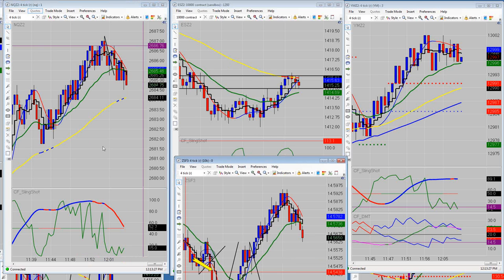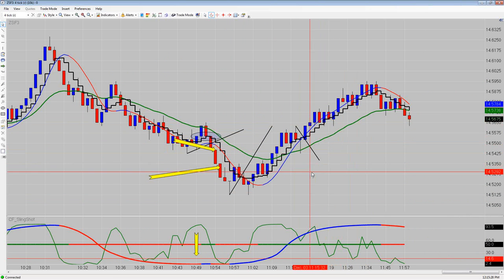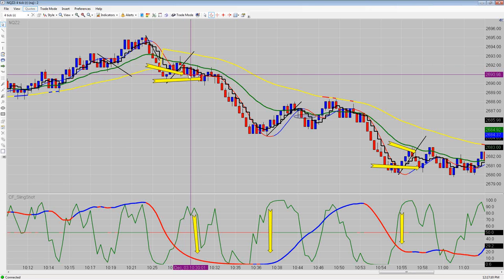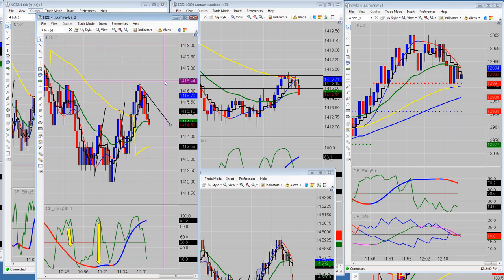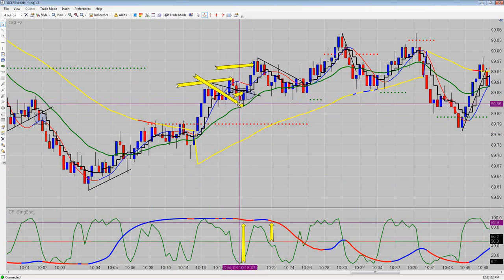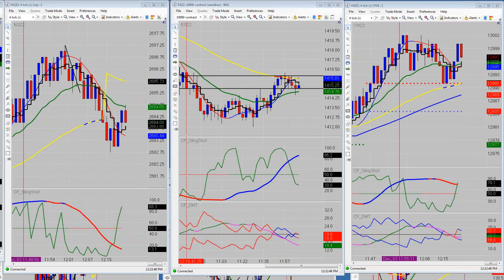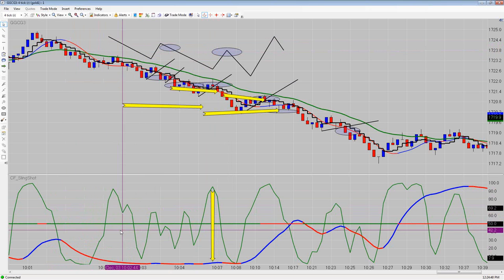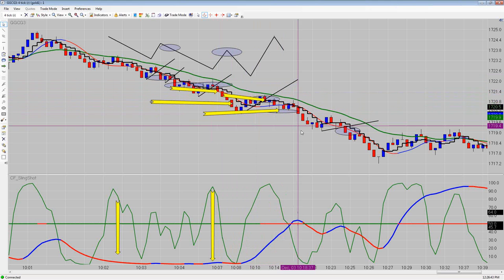Emini Live Trading CFRN 12/3/2012 Soybeans +6,Gold +7, Crude +24, R2k +5,NQ 2